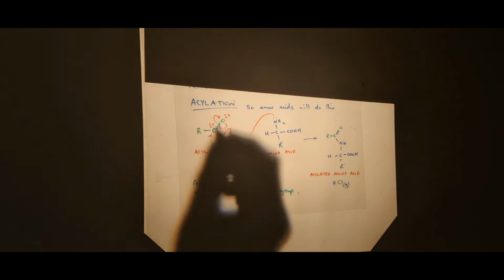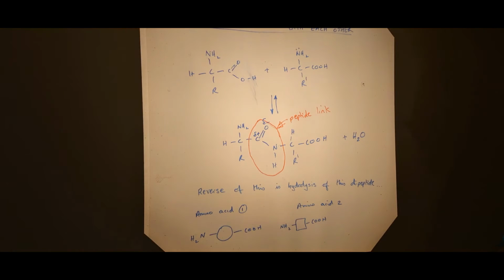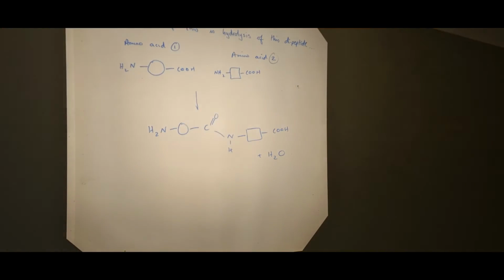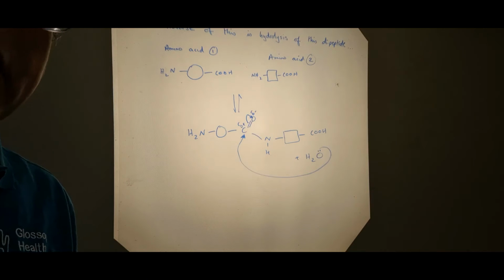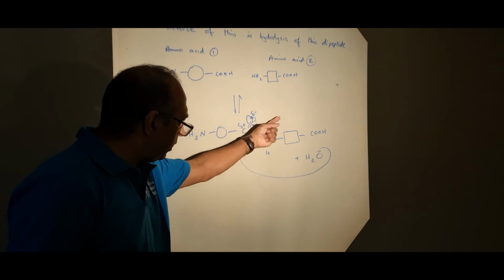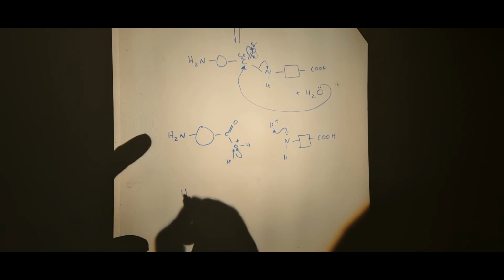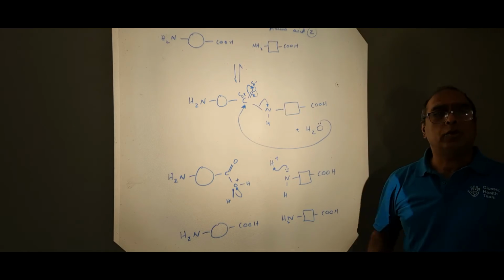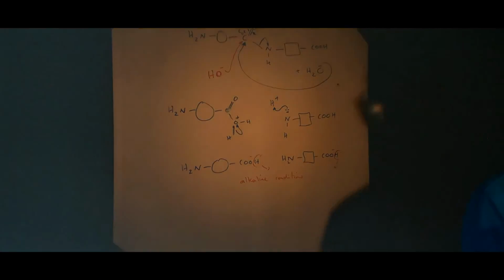TA chemistry, A level, Biochemistry, TLC and hydrolysis of proteins, video 3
TLC and hydrolysis of proteins 14 mins video 3
TA chemistry
 A level,
Biochemistry,
TLC
 hydrolysis of proteins
, video 3